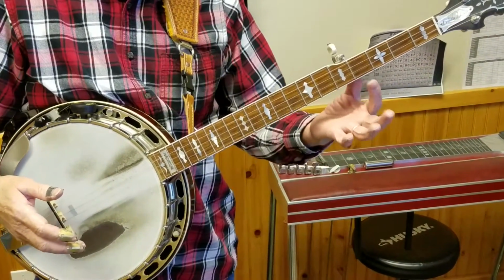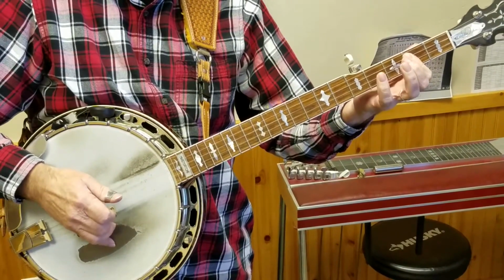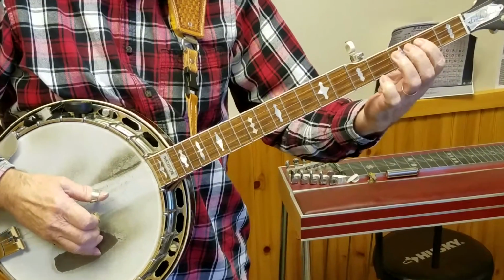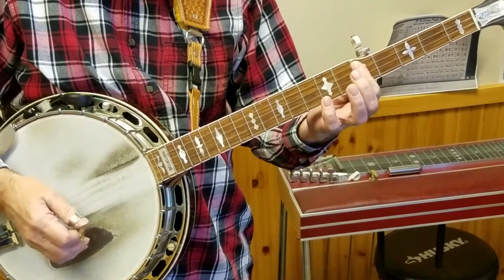Moveable Scale with Rolls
Practice moving your banjo scale up the neck while adding rolls. Some of my earlier videos on the movable scale, and G scale with rolls will help you get started. Thanks for the question, Brandon. Hopefully this is a start on the answer. Also check out my D-scale with rolls video for some more stuff down the neck.